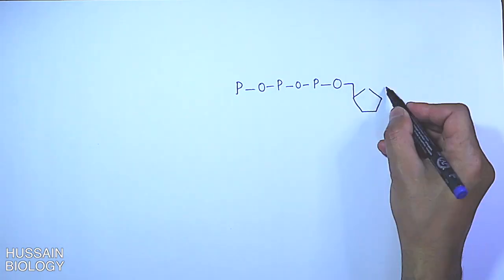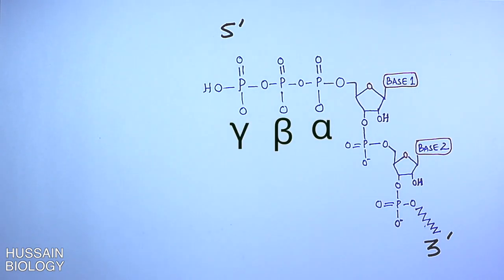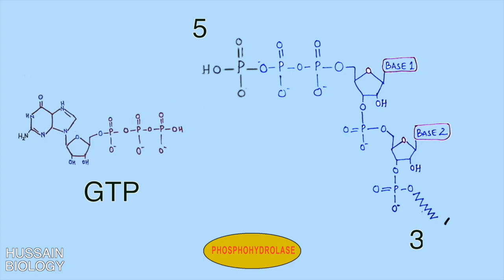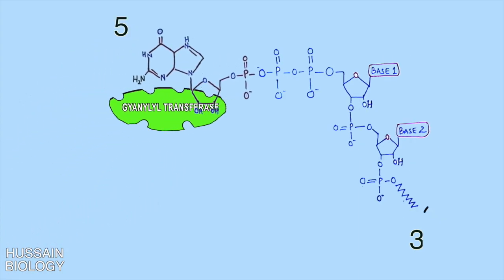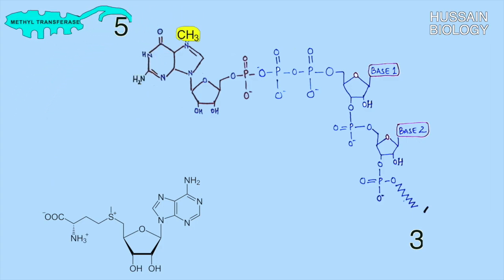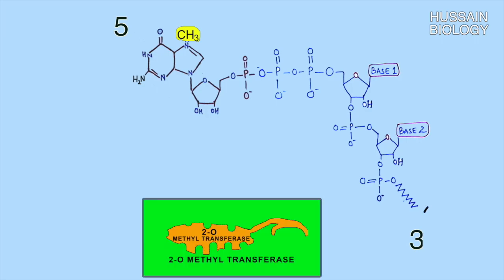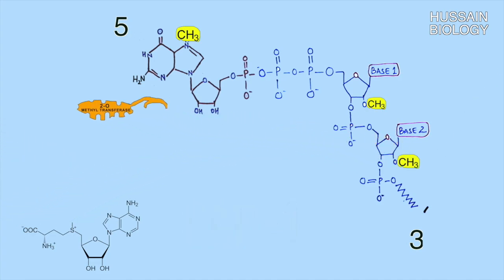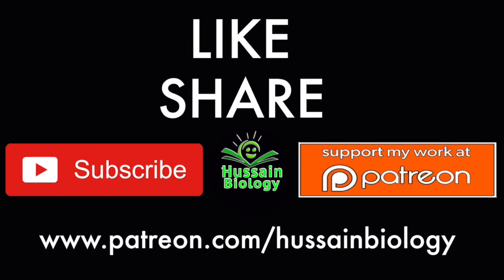mRNA Capping through Molecular Structures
The five-prime cap (5′ cap) is a specially altered nucleotide on the 5′ end of some primary transcripts such as precursor messenger RNA. This process, known as mRNA capping, is highly regulated and vital in the creation of stable and mature messenger RNA able to undergo translation during protein synthesis.
In eukaryotes, the 5′ cap (cap-0), found on the 5′ end of an mRNA molecule, consists of a guanine nucleotide connected to mRNA via an unusual 5′ to 5′ triphosphate linkage. This guanosine is methylated on the 7 position directly after capping in vivo by a methyltransferase. It is referred to as a 7-methylguanylate cap, abbreviated m7G.
The starting point for capping with 7-methylguanylate is the unaltered 5′ end of an RNA molecule, which terminates at a triphosphate group. This features a final nucleotide followed by three phosphate groups attached to the 5′ carbon.[3] The capping process is initiated before the completion of transcription, as the nascent pre-mRNA is being synthesized.
In multicellular eukaryotes and some viruses,further modifications exist, including the methylation of the 2′ hydroxy-groups of the first 2 ribose sugars of the 5′ end of the mRNA. cap-1 has a methylated 2′-hydroxy group on the first ribose sugar, while cap-2 has methylated 2′-hydroxy groups on the first two ribose sugars, shown on the right.